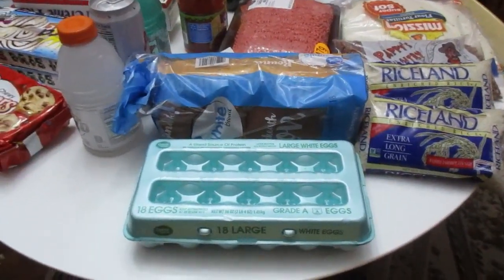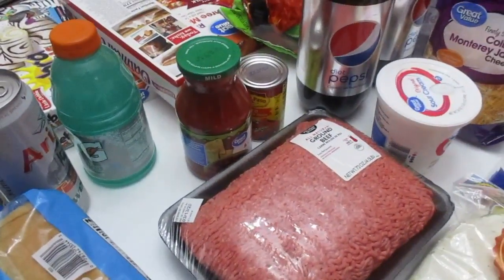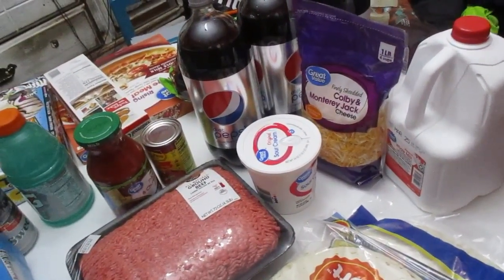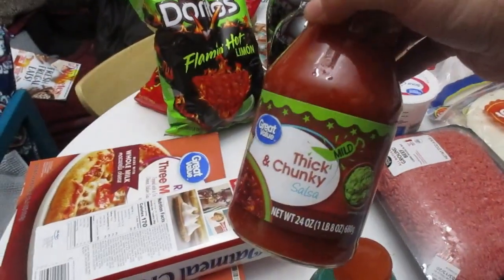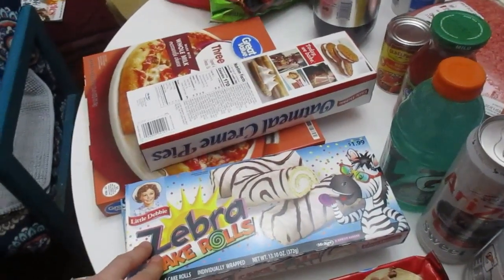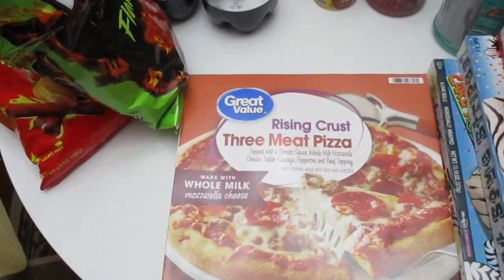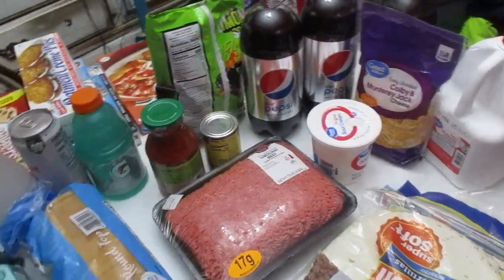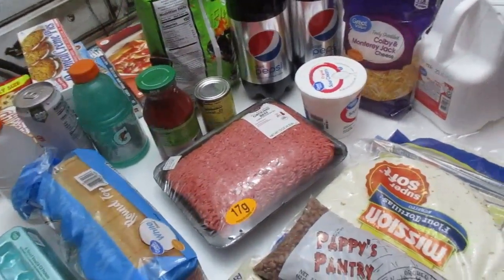Frugal living : Weekly Grocery Haul $10 groceries for a week per person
This week I really had to do some extreme budgeting to get some ideas for dinner. I came up with a mexican meal week, simply because my family really loves mexican food. So with just $65 dollars in my purse, I made our budgets stretch to its limits.

I Spent $64.17 on my grocery haul. Check out what we got and it really boils down to less than $10 per person this week.

💗I N S T A G R A M: @mommy4fivegriffins

💗T W E E T: @mommy4fiverants

💗F A C E B O O K:  mommy4fiveGRIFFINS

My name is Renee Griffin, I'm a mom of five, hence the name Mommy4FiveGriffins (LOL) I also have 7 grandchildren. I live in South Bend, Indiana  I post videos on cleaning, shopping, and hauls, organizing, decorating, keto dieting and recipes, and frequently on DIY's ,  as well as mommy hood  and lifestyle videos!

I intend to post energetic motivational videos to inspire others to tackle the tasks that so many find tedious and time-consuming. Add to your to do list every morning and make every day as productive as you possibly can, This is Real life and as you know life happens. I frequently fail and try to learn from those failings. Join me on a Mommy Journey! 💗💋💗

A lot of you have been asking for a contribution link, Here’s my PayPal Account. Thank you so much and God Bless you!

Thank you for showing love and staying positive in the comments! I appreciate you all so very much!
Much love!
~Renee G